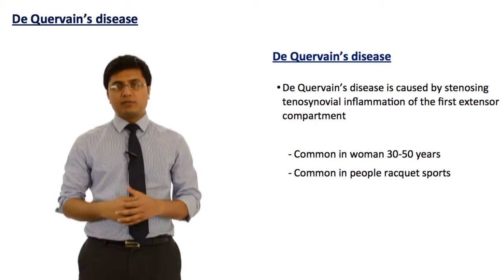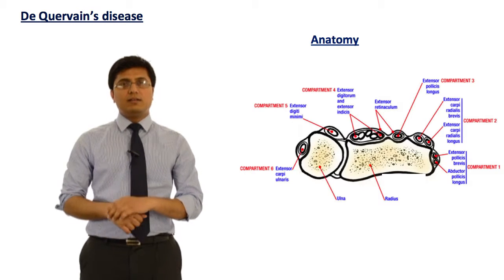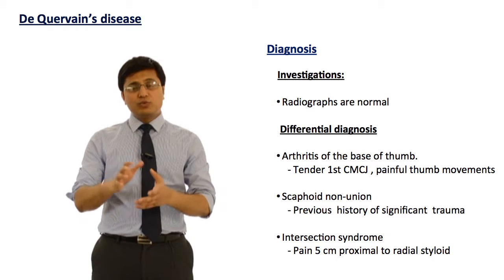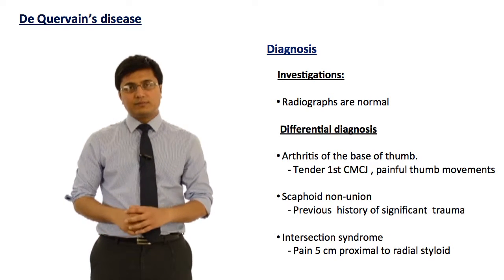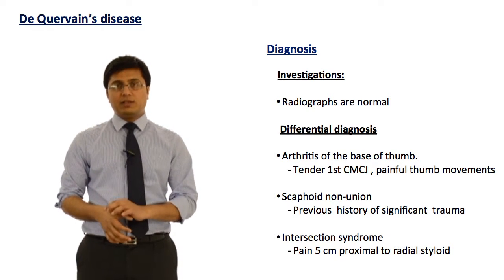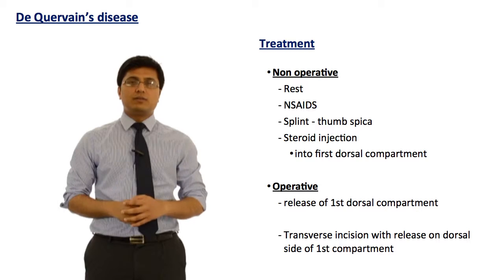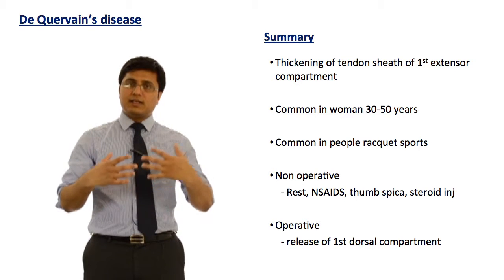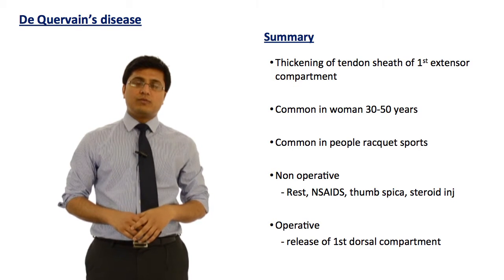Wrist pain: DeQuervain Disease